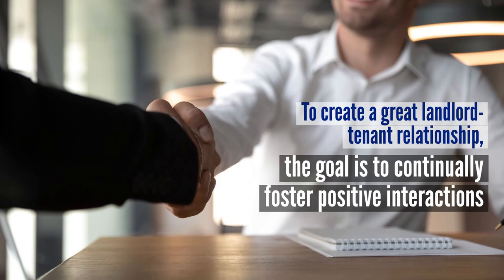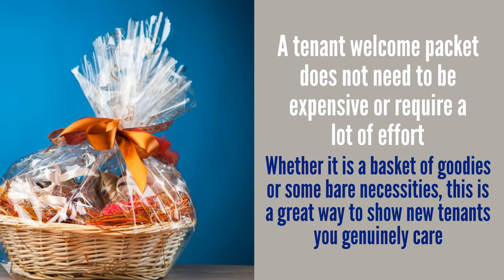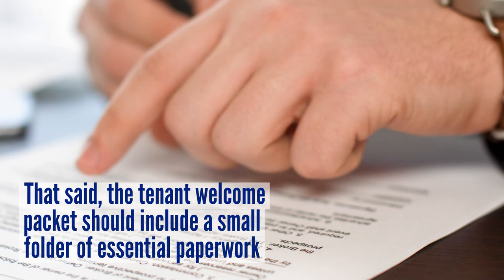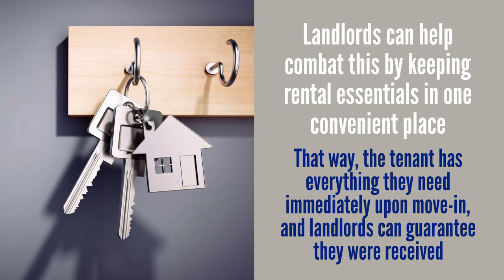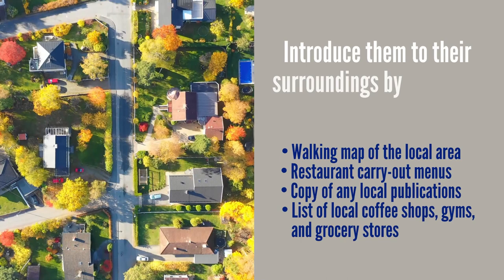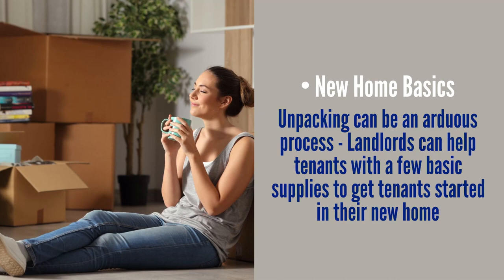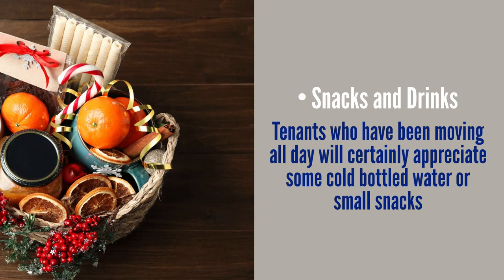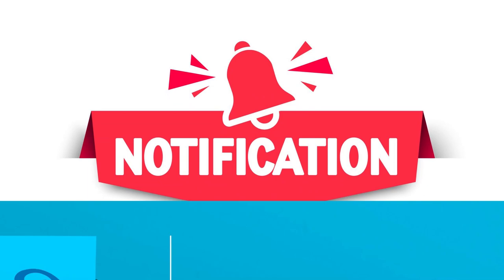Top 5 Things to Emphasize in Your Tenant Welcome Packet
First impressions are vitally important in business. For landlords, this begins the very first time a prospective tenant reaches out. To create a great landlord-tenant relationship, the goal is to continually foster positive interactions.

Starting a new landlord-tenant relationship on the right foot is critical to a rental owner’s success. That said, providing a tenant welcome package is more than just providing the essentials; it creates a lasting impression on your tenants. So, rental owners must use this as an opportunity to set the stage for a successful lease term and, hopefully, ongoing renewals!

For more advice on a variety of other issues important to the rental industry, subscribe to the Bay Property Management Group channel and don’t forget to hit the notification bell so you never miss out on exclusive content.